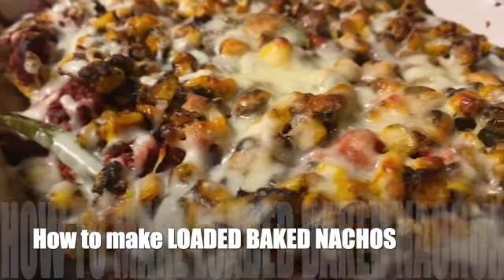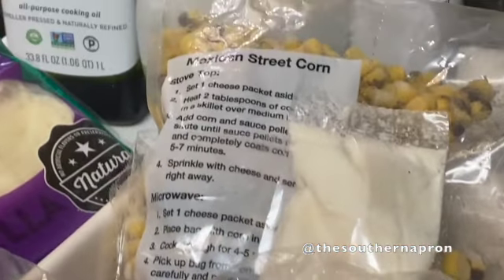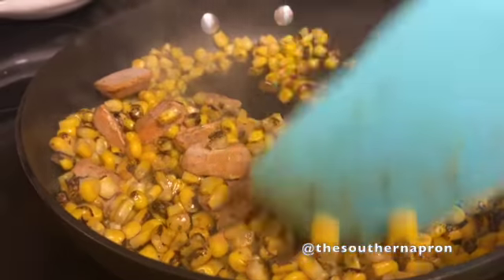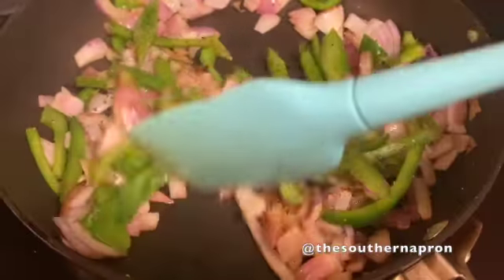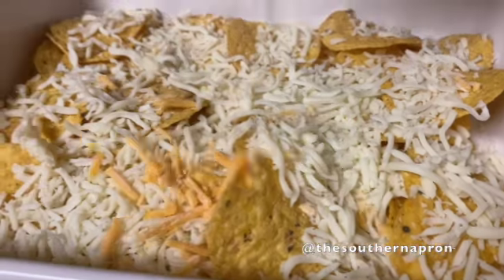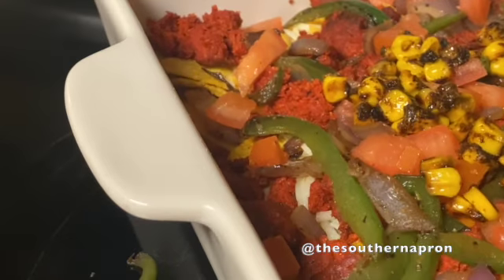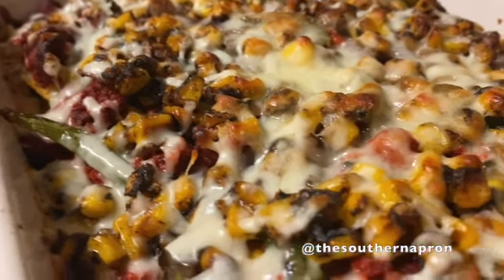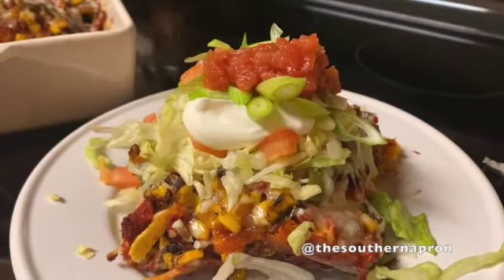HOW TO MAKE LOADED BAKED NACHOS | Easy & Delicious Nachos with Chorizo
One of my go-to meals on the weekend is this dish right here! I don't know about you but I want every bit of every chip to have some of everything on it...hehe. This is so simple to make and your family will definitely enjoy this to the last bite. All ingredients are listed below for reference.

Ingredients:
Tortilla Chips (I used Brims as they hold up very well)
Shredded lettuce
Shredded sharp cheddar cheese
Shredded mozzarella cheese
Avocado sauce (I used Herdez Guacamole Salsa)
1 pound chorizo
Mexican Street Corn (purchased from Costco-comes in a 4pk)
1/2 of a large green bell pepper thinly sliced
1 large tomato or two small tomatoes diced
1 medium sized red onion course chop
1 jalapeno
Green onions for garnish
Sour cream for garnish
Baking dish
Bake for 20 minutes and feel free to add more cheese 1/2 way through if you need to...